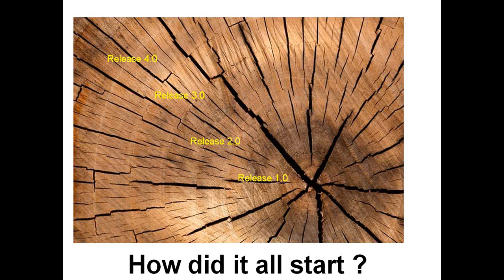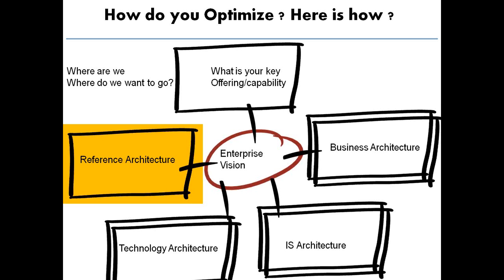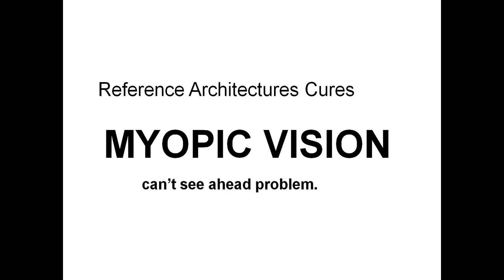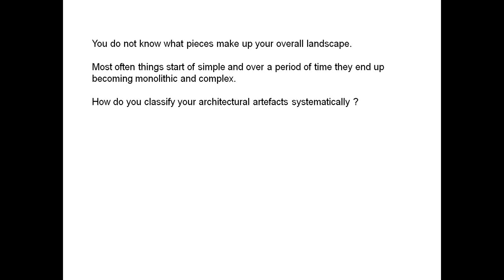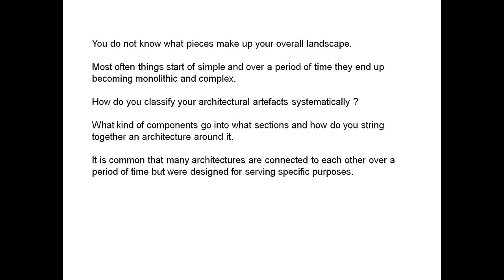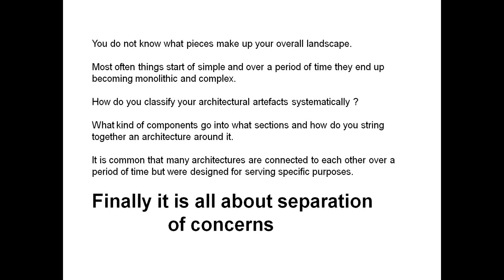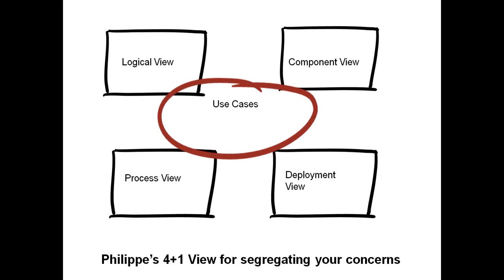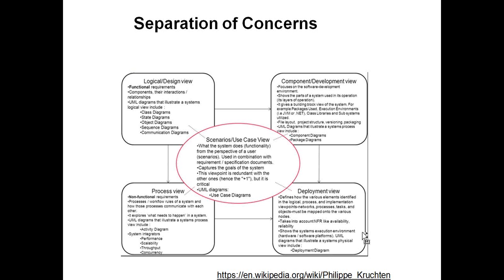Copy of Why should you care to create a Reference Architecture in your organization?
Why do need an architecture in place in a product or solution ?
Why are different views to architecture important and why is important to create the one that you are interested in ?
How do you apply framework level separation of views to create a reference architecture ?
What is the role of architecture vis-a-vis agility? How much architecture is needed for the hour ?
How will people in the organization benefit from having a visual representation of architecture. It is there for all to see.